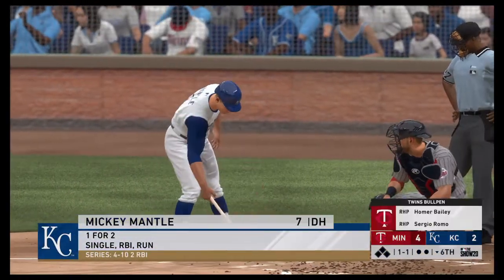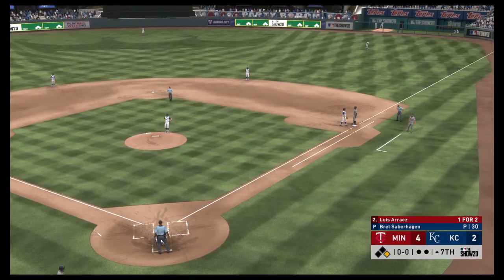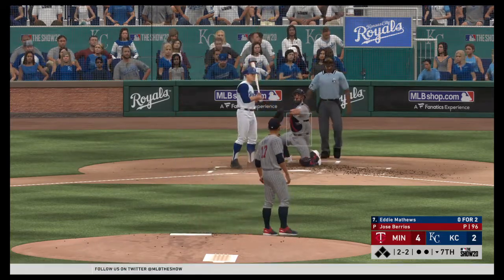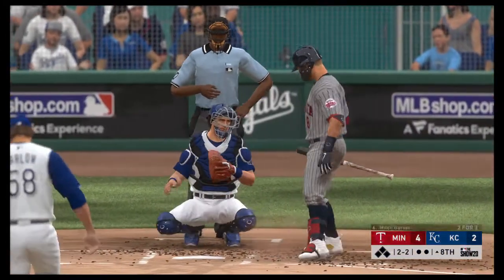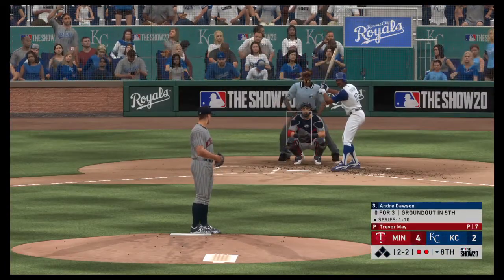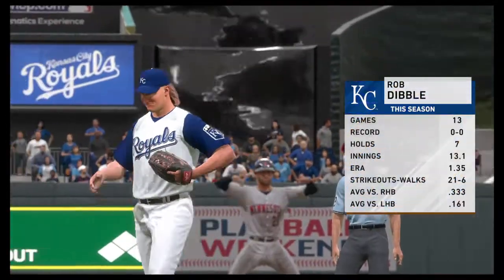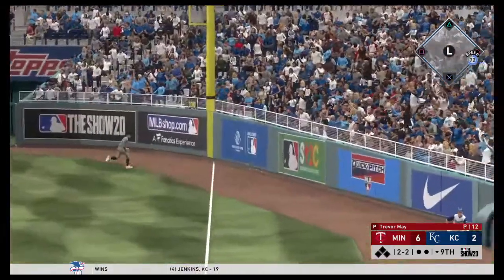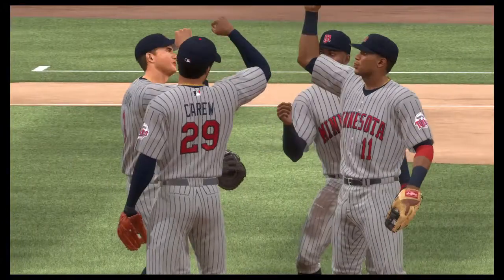MLB® The Show™ 20 vs. Minnesota Twins (Part 2)